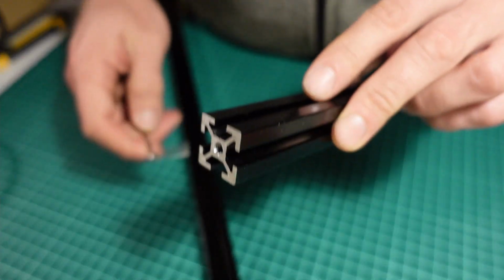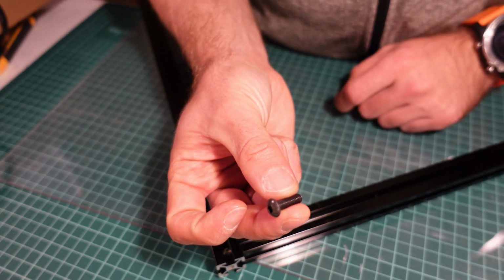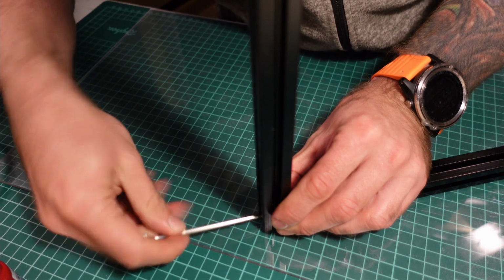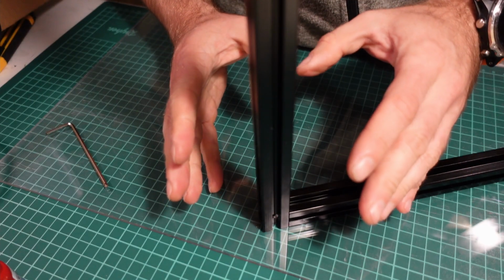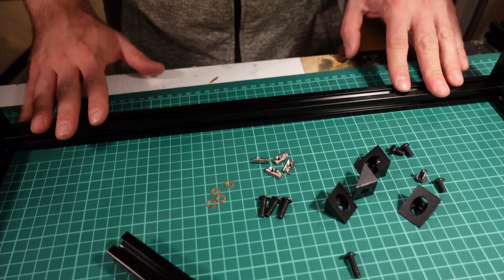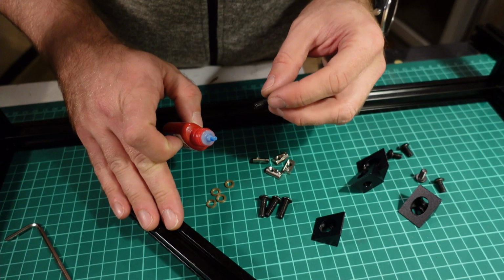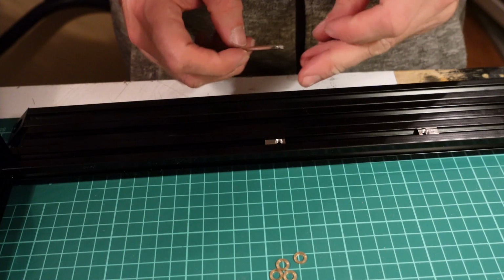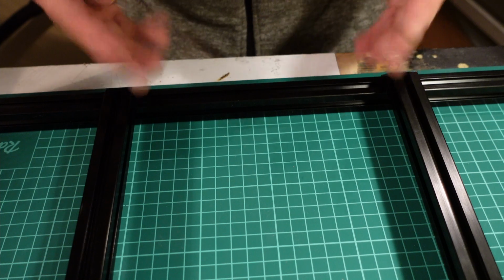Building Voron 2.4! P1 - frame assembly with FormBot kit 350mm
Building Voron 2.4 350mm with FormBot kit. Part 1 - frame assembly and blind joints explained